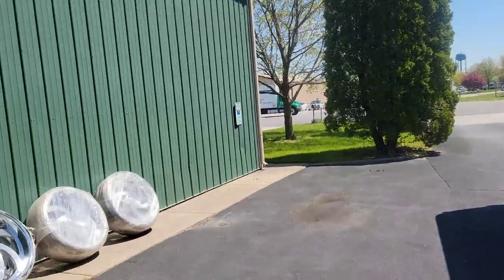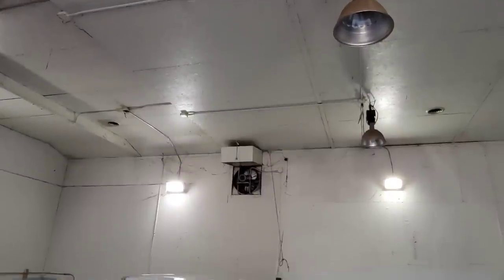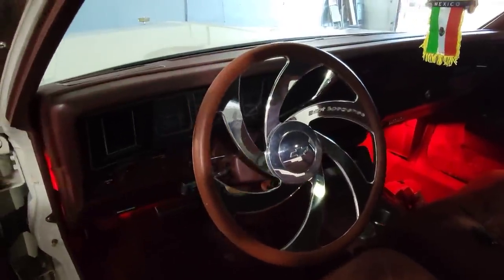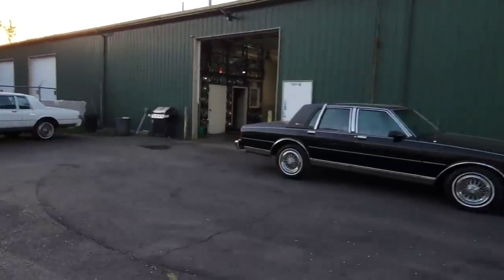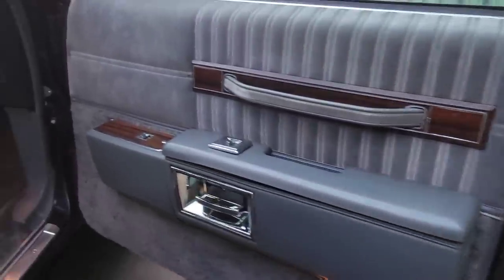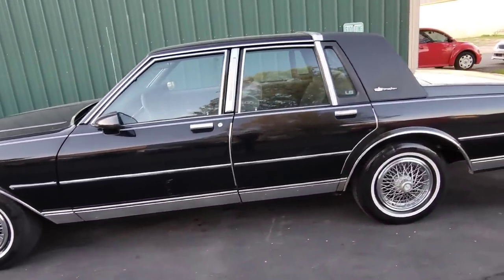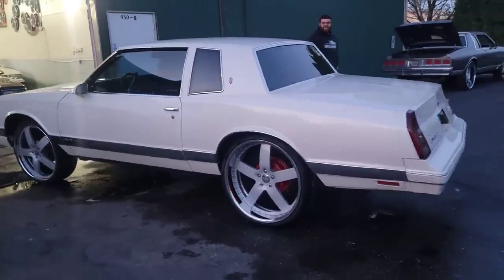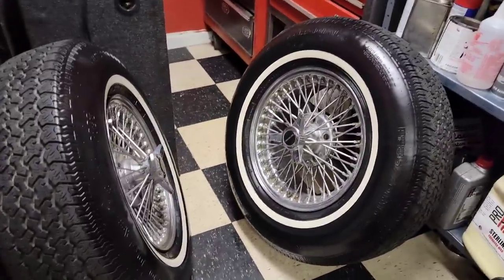It was time for a wheel swap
I changed the wheels on the 1990 chevy caprice ls Brougham from the shop to some 26 inch billetspecialties wheels brushed face polished windows